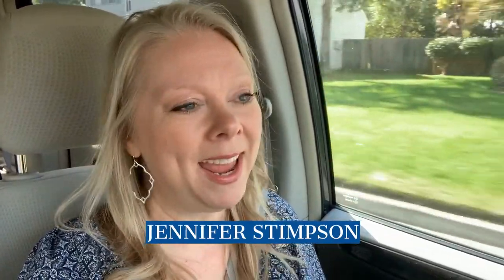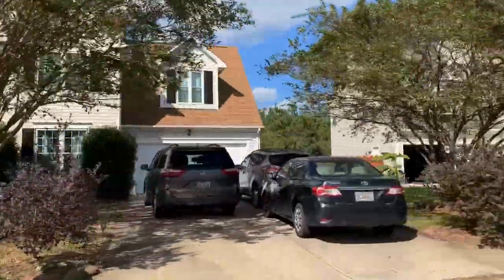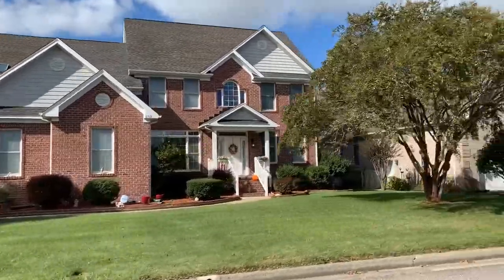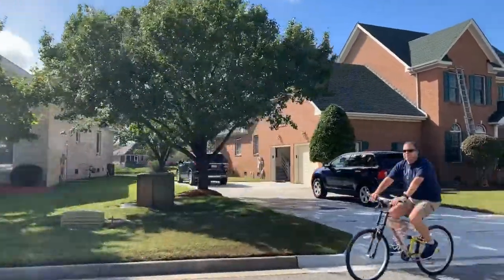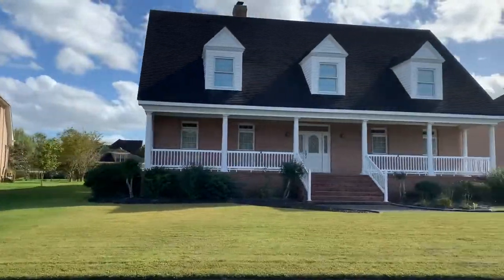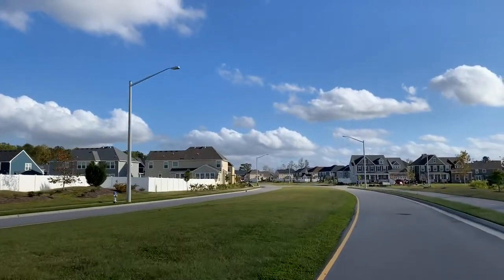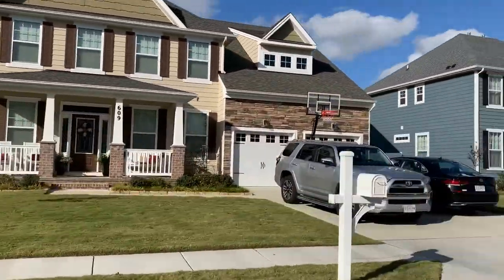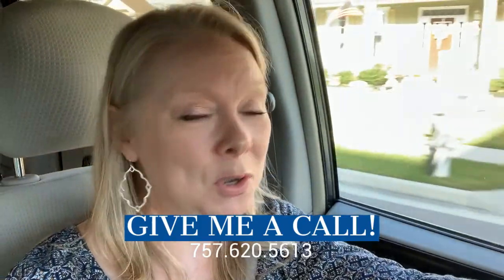Living in the Grassfield School District in Chesapeake Virginia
Are you looking into living in the Grassfield school district in Chesapeake, Virginia?  If so then THIS is a great video for you, we're going through 5 great neighborhoods today - New Mill Landing, Mariners Pointe, Summer Park, Marsh Creek, and Dominion Meadows.  You'll get to see each of the neighborhoods, and I'm sharing some specifics about the homes in each.  We've barely scratched the surface on neighborhoods in Grassfield, so this is not the end all, but rather just the beginning!  We'll be bringing you more!

In addition to providing videos about the neighborhoods all throughout our area, real estate tips and advice, we also like to provide new videos each week that help you see what it's like to live, work, and play in our area.

We absolutely LOVE working with people moving to our area and would love to connect with you!  We are always happy and honored to help!  Regardless of whether you're looking to rent, buy, sell, or even help you manage your investment property - we do it all!  Give us a call today!